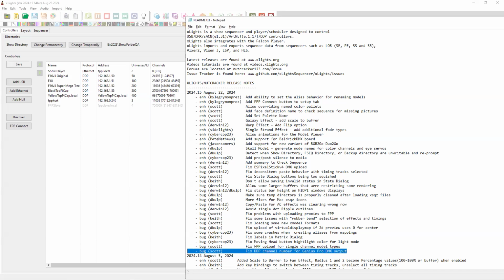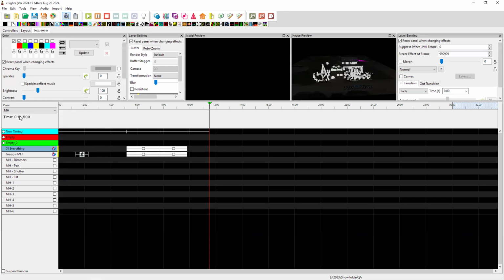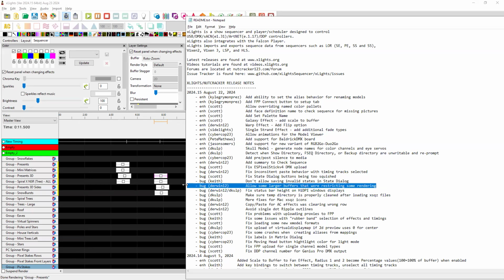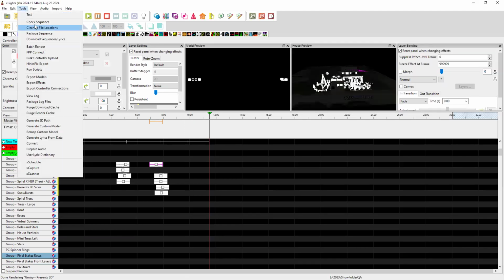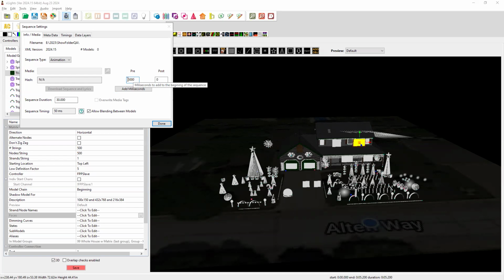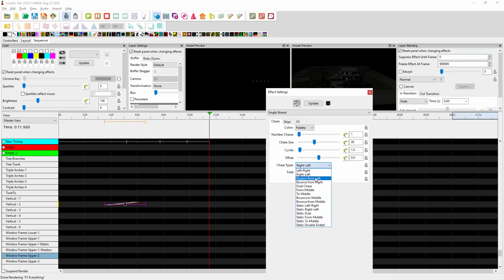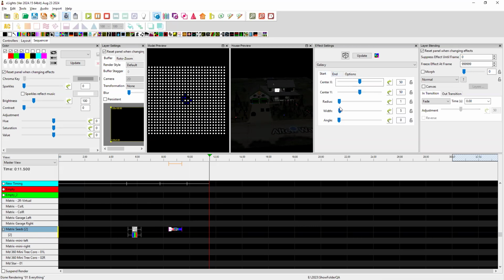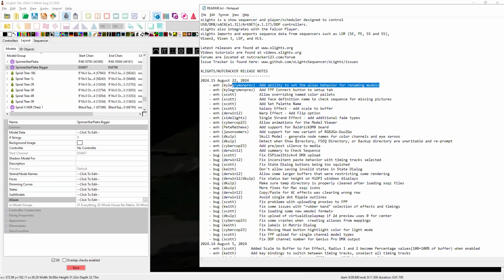xLights Bonus Gem. 2024.15 Release Notes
A quick run through of the various enhancements and bug fixes in this release. (Update: the single strand effect was my user error)